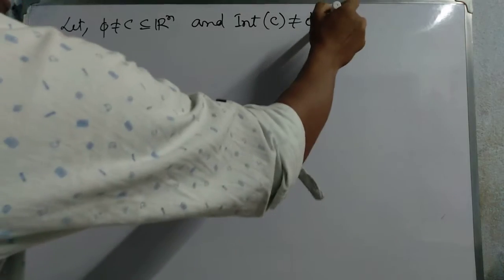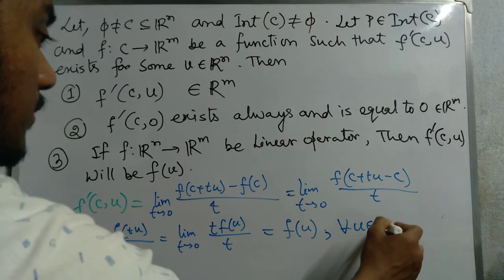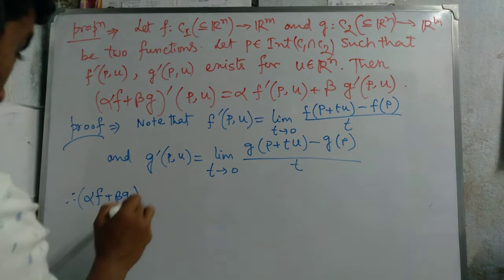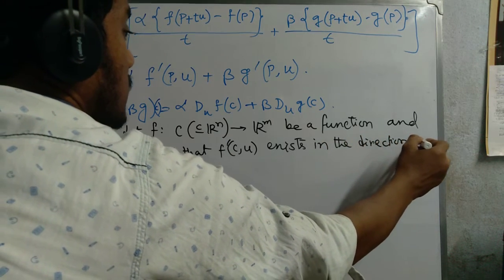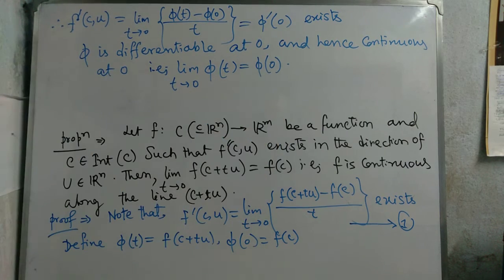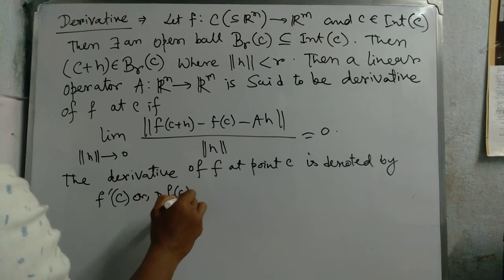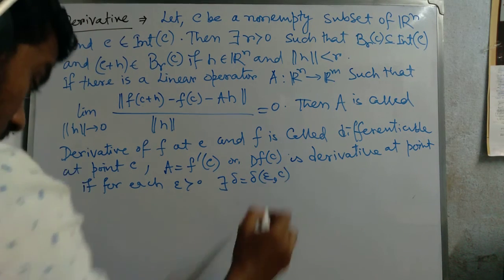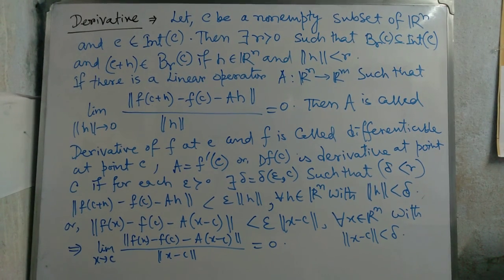Derivative in R^n...some interesting proposition on Directional Derivative...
if f be linear,then Directional Derivative of f at point c in the Direction of u be f(u)...
Directional Derivative satisfy Linearity Condition...
Directional Derivative of f at point c in the Direction u exists,then f is continuous along the line (c+tu)...